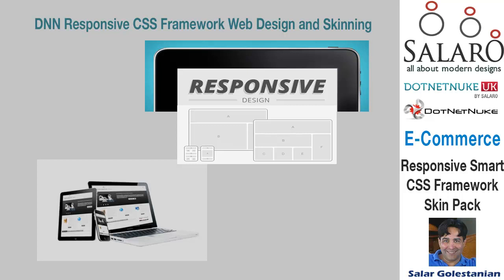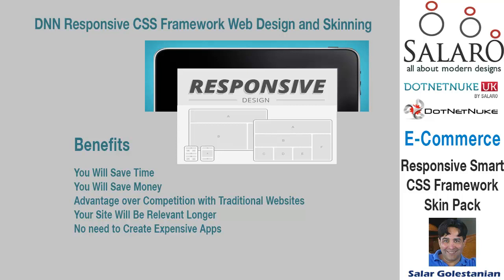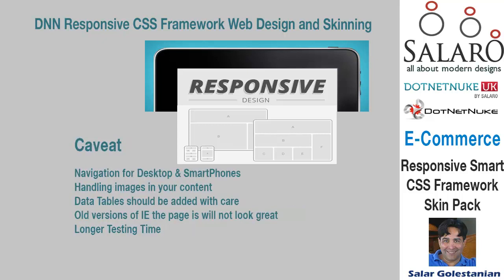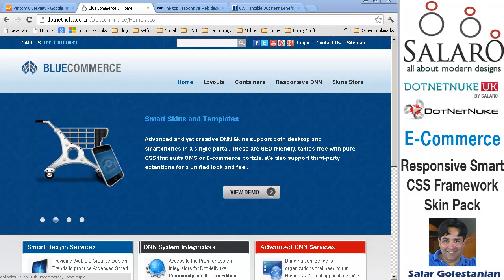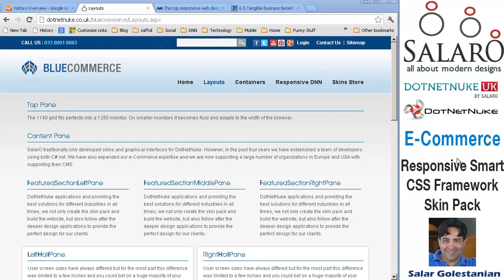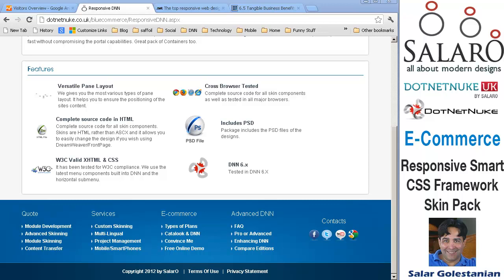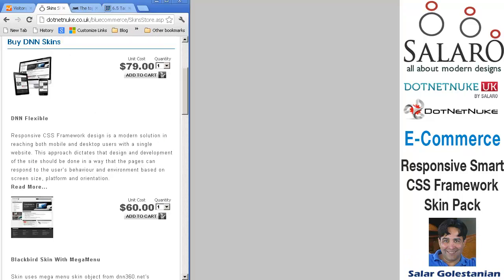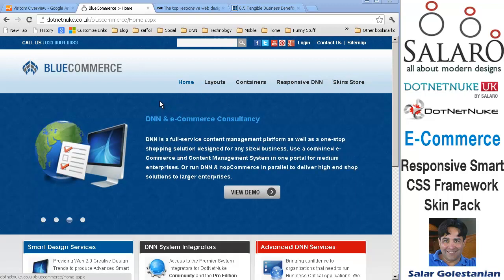BlueCommerce The Responsive Frame Work Skin Pack for DotNetNuke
Smart Responsive CSS Framework Design has now been around for a while. It is a modern solution in reaching both mobile devices and desktop users with a single website content so you dont have to create new micro-sites per device and can have it all in just one site content.

This approach dictates that design and development of the site should be done in a way that the pages can respond to the user's behaviour and environment based on screen size, platform and orientation. The practice consists of a mix of flexible grids and layouts, images and an intelligent use of CSS media queries and clever use of Java Script and JQuery.  The problem is that this approach relies on the more advanced and modern browsers like Chrome, IE9 or later, FireFox, Opera and Safari. Older browsers can behave rather unexpectedly. But in general it is a small price to pay for opting to be in the forefront of technology and bringing your site up-to-date with current trends.

So whatever the end user is using, laptop, Android device, iPad etc... the website content will automatically switch to accommodate for resolution, image size and scripting abilities of the device and browser it runs on with minimum effort. Therefore should have the technology to automatically respond to the user's preferences. This new approach eliminates the need to have dedicated micro sites for various devices and screen sizes. You do need to observe that the individual modules you add to the page are optimized for this framework. So for example if you have actually specified the image width and hight, then the skin is not smart enough to over-ride the stated size. So you do need to have no width and hight attribute to the media you add to the page.

There are however some natural benefits and some problems using this approach

Benefits:
You Will Save Time
You Will Save Money
Advantage over Competition with Traditional Websites
Your Site Will Be Relevant Longer
No need to Create Expensive Apps

Caveats:
Navigation for Desktop & SmartPhones
Handling images in your content
Data Tables should be added with care
What to serve users of old versions of IE
Longer Testing Time

In addition to this, DNN has also ability to send certain users that are not compliant with this approach to a specific page. For example this platform at the moment does not completely cover Windows Mobile Phones in a smart way - but they do show the content the traditional way or you can still identify them and push them to specific pages if required - This is not a big issue as most of these phones can manage larger format and their number is still less than 1% of the overall mobile market. However in time as the skin gets updates it will be able to cover newer phones in the market. Currently most of the Android, iOS and Blackberries are conforming to this platform.

About Salar: Salar's main business is at salaro.com & with team of 12, builds maintains software solutions based on Microsoft .net for both CMS and Ecommerce Platforms, DotnetNuke and nopCommerce. Forthe latest news you can visit the respective sites above. Salar's early academic years was doing Physics so he has a good understanding of the Science & Technology in particular Physics & Mathematics. The web world today, moves and progresses swiftly, so I hope to keep a continuous flow of work related information and ideas in my subsequent blogs or Salaro TV